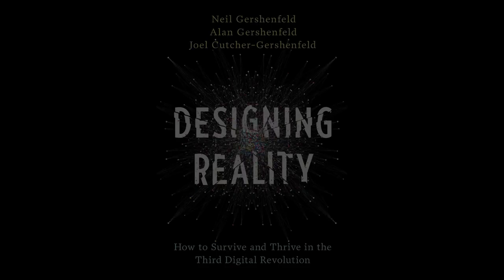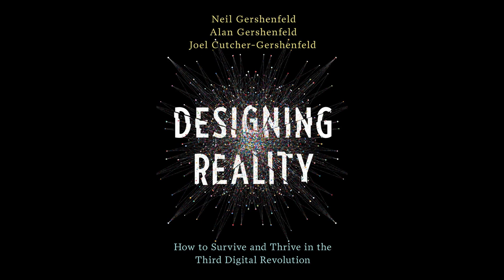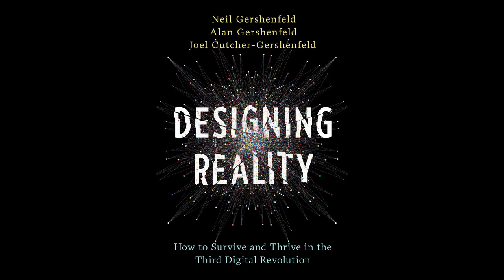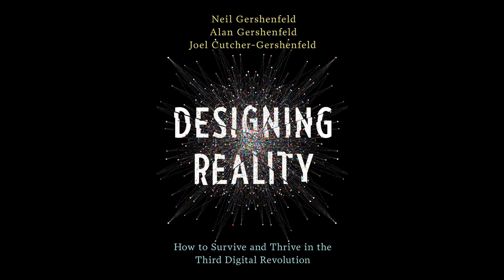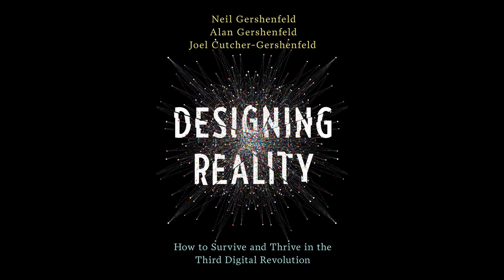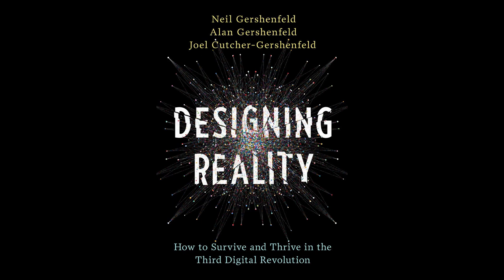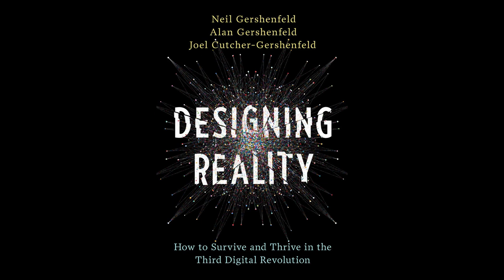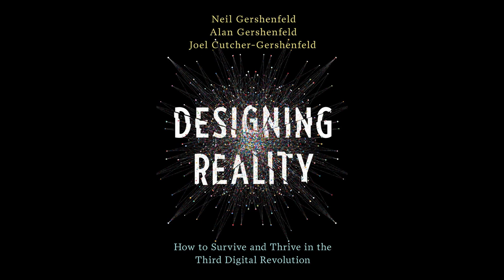Audiobook Chapter 1: Designing Reality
Chapter 1: How To Make (Almost) Anything
Designing Reality: How to Survive and Thrive in the Third Industrial Revolution
By Neil Gershenfeld, Alan Gershenfeld, and Joel Cutcher-Gershenfeld, 2017

Xbox: grantegrante
Apple Game Center: grantegrante